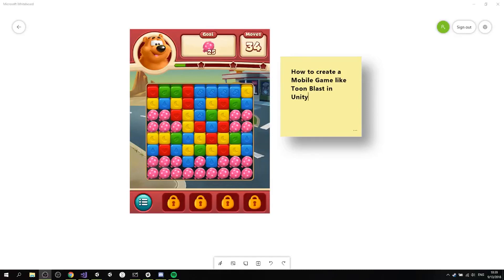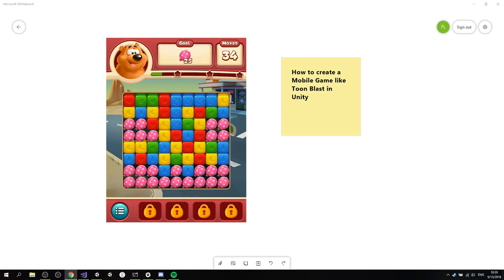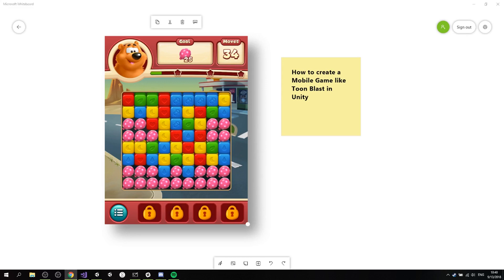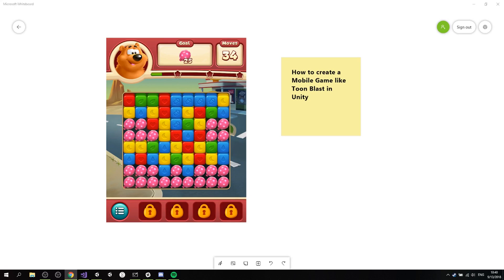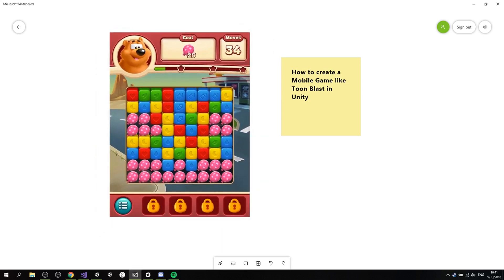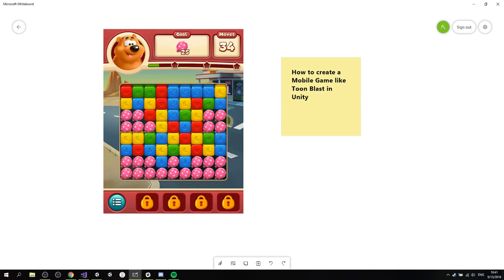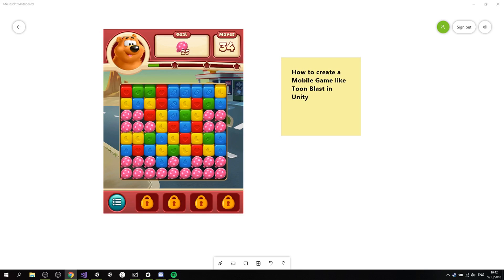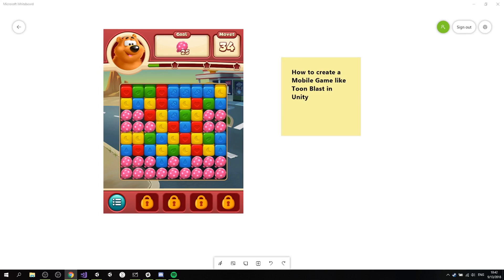How To Create A Mobile Game Like Toon Blast In Unity | Introduction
In this Unity tutorial, you will learn to create a mobile game like Toon Blast in Unity
During this tutorial, We'll go through the game design process, then make a prototype that emulates the same gameplay. We'll also add some animations, audio, and UI transitions. Any questions or assistance required will be answered on the spot.

Session 01: Introduction and Setup

 Session 02: Game basic description, screenshot analysis

 Session 03: Checking Unity and other tools are installed

Session 04: In-depth Game Description and Defining the prototype's scope.

Session 05: Rules enumeration

Session 06: Prototype Scope and Possibilities

Session 07: Coding the game.

 Session 08: Starting the Unity Project and choosing assets from the asset store. Also generating some sounds to use later.

 Session 09: Creating the UI and applying the transitions between them

 Session 10: Creating the tilemap and filling it up with tiles.

 Session 11: Player interactions with tilemap, scoring.

 Session 12: Main mechanic.

Session 13: Bug fixes, final polish run.

Session 14: Exporting to APK, Recap